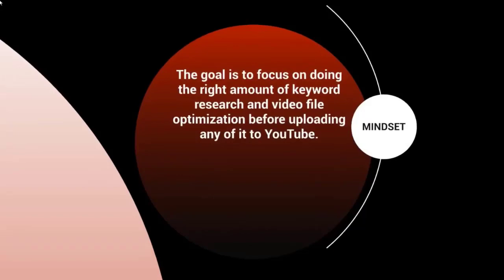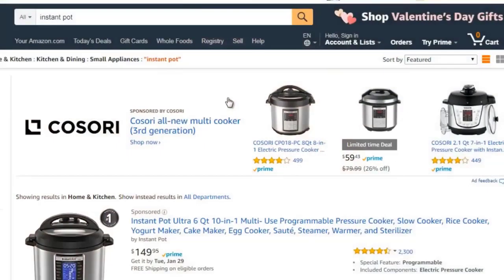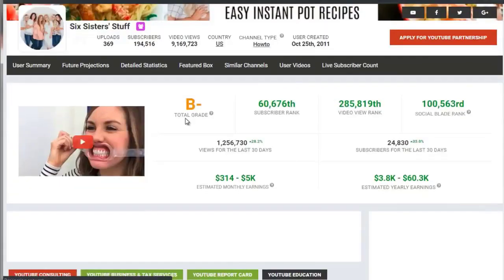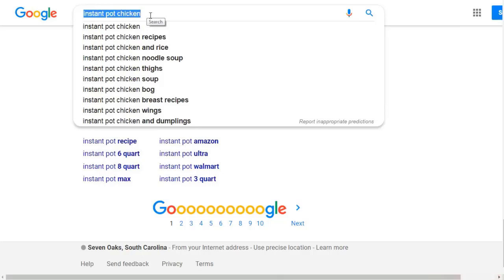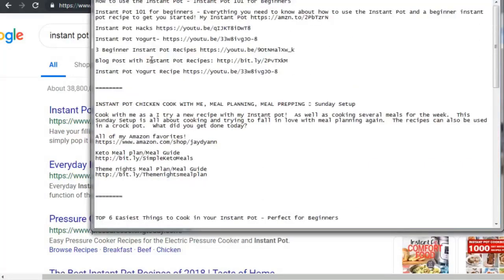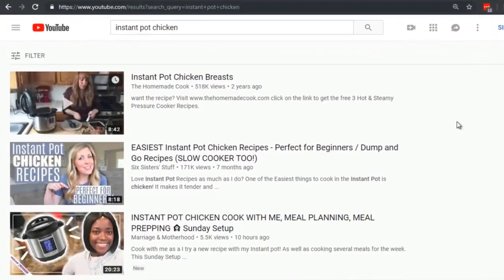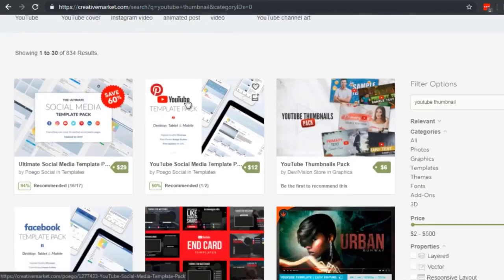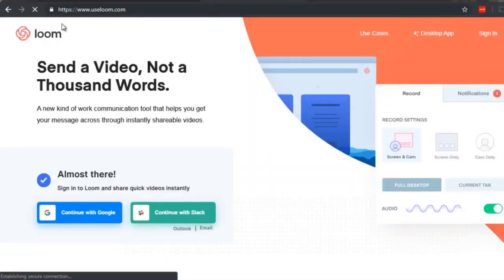YouTube SEO: 3 Steps To Rank Number 1 on YouTube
This tutorial will show exactly how I utilize YouTube SEO to rank videos on top of YouTube for hundreds of Keywords.
YouTube SEO or Video SEO is simply optimizing your videos to break the competition and appear on top of the YouTube search results. Today, I show you how I do this step by step to get more views, so you can follow up and grow your channel.